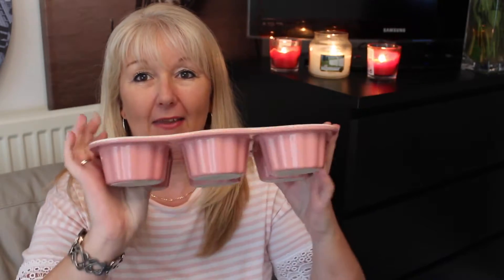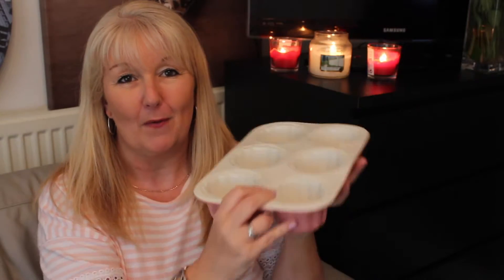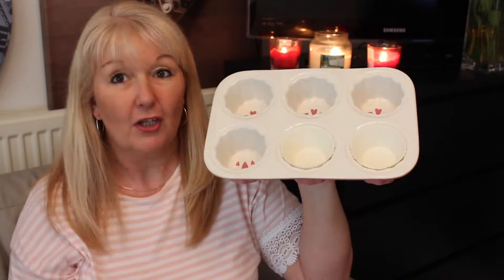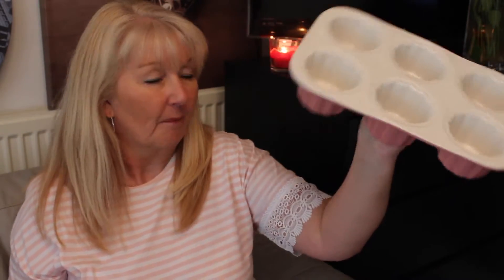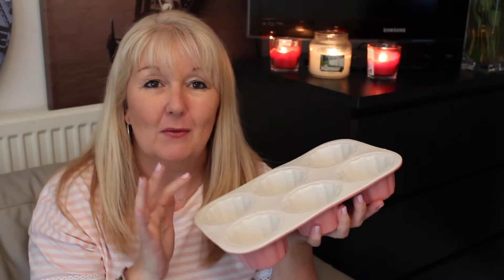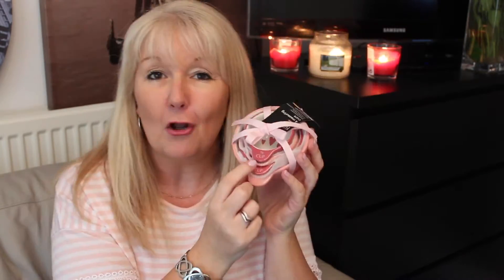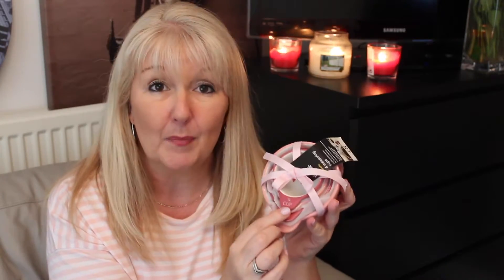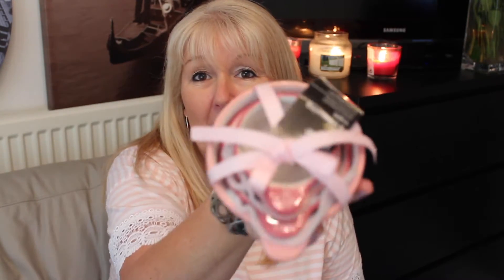Asda bakery cute things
In Asda I found some super cute things to make my gluten free cupcakes in.  Great value and they will look cute in my baking photos.

Recommended books for your Lusher Life

I'd love to catch up with you. Come and say HI.